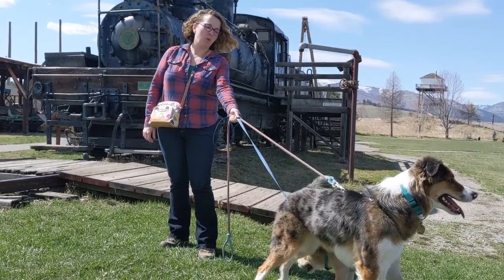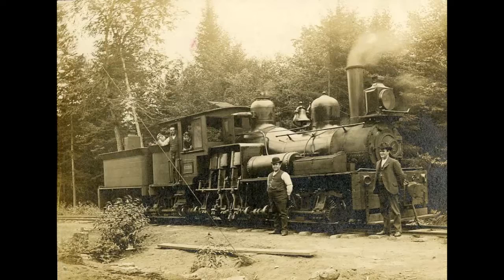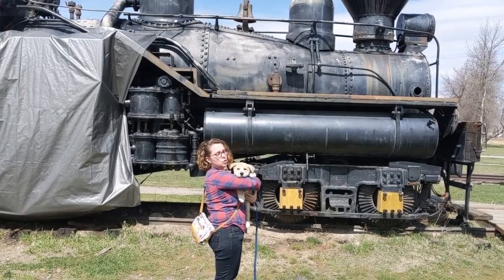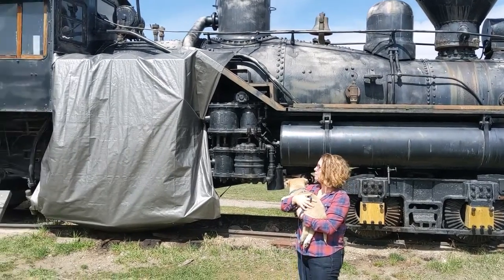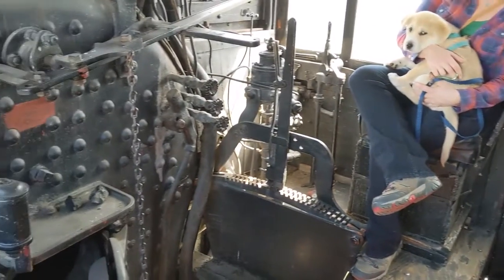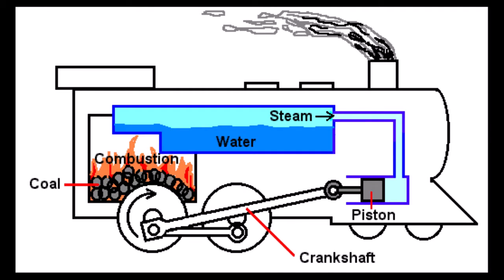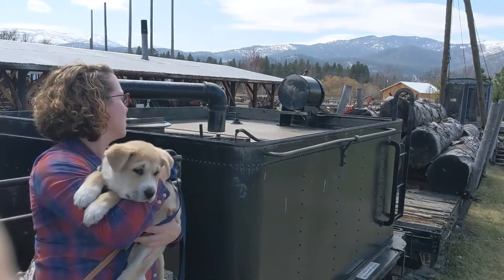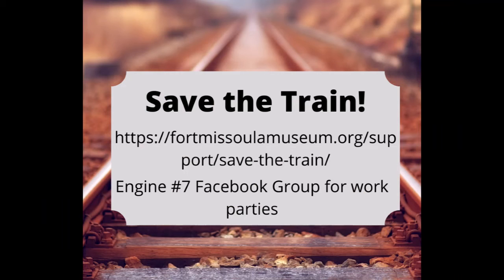History Hounds Tour of the Locomotive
A short video tour by my dogs, Reykur and Sif, exploring the Shay-type locomotive at the Historical Museum at Fort Missoula.